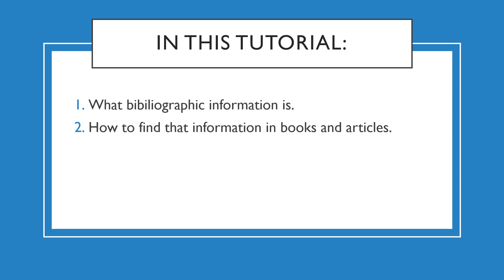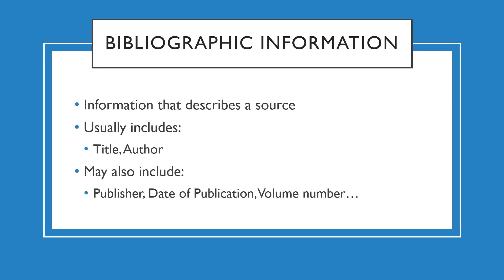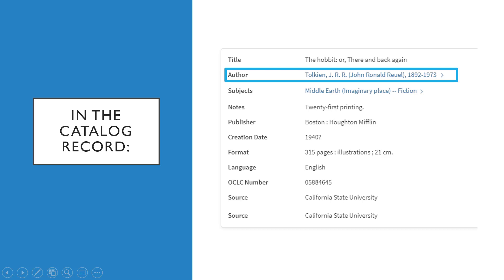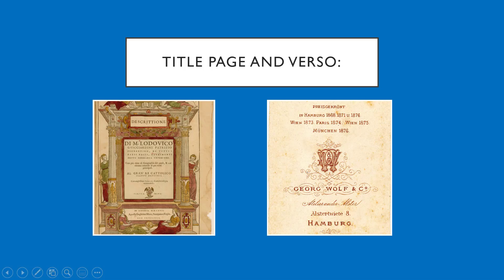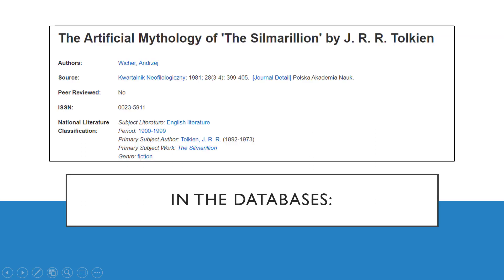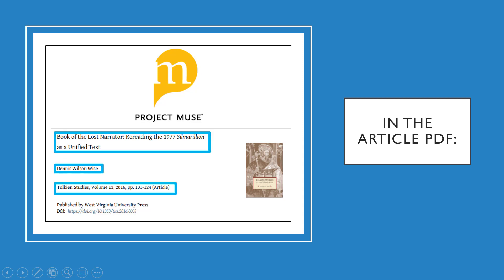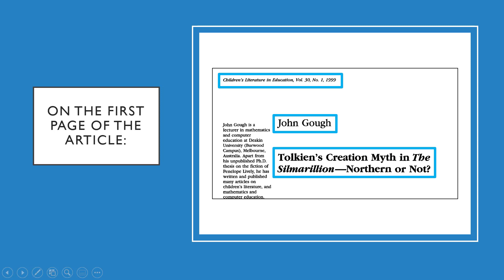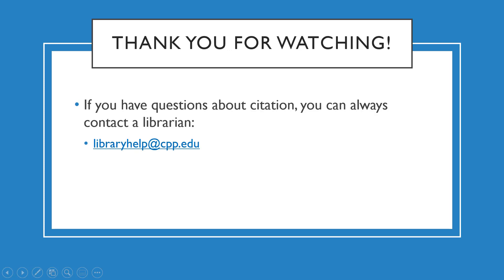Finding Bibliographic Information to Construct Citations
In the first installment of our Citation Tutorial Series, we will explain what bibliographic information is, and demonstrate how to find it for books and articles.